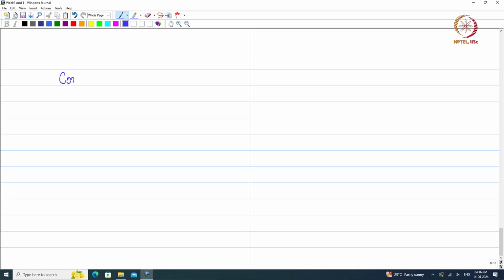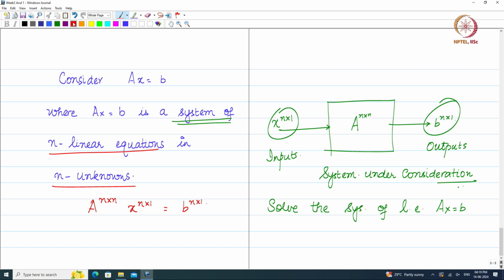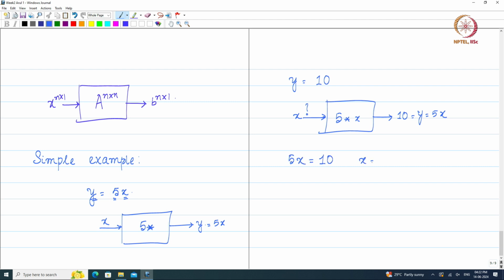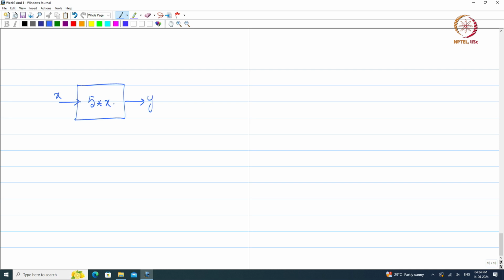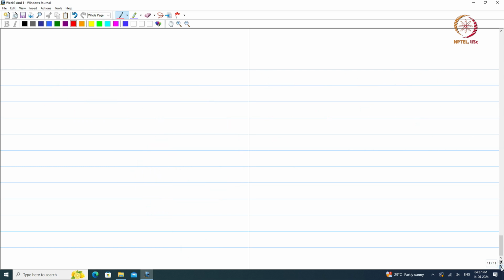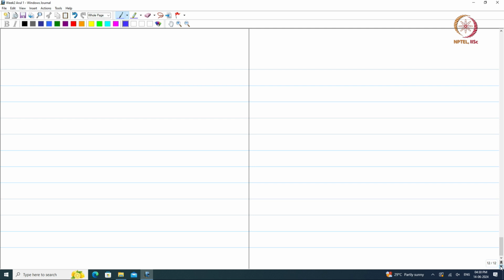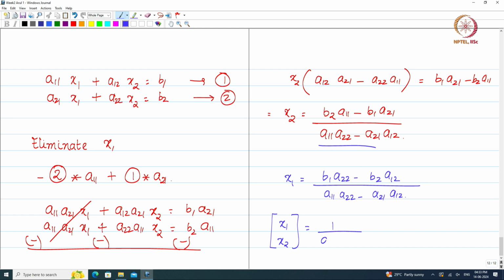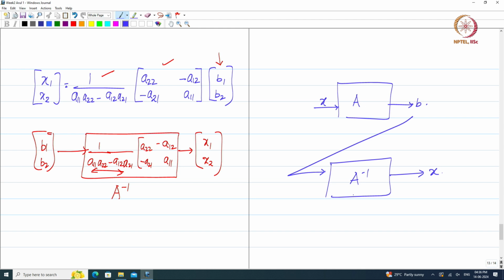Lec 09 Interpreting the inverse of a matrix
System perspective of a set of linear equations, input and output of a system